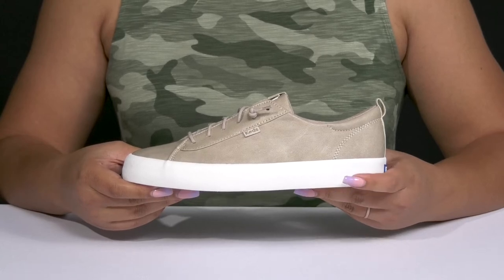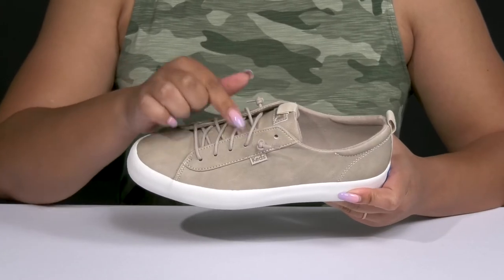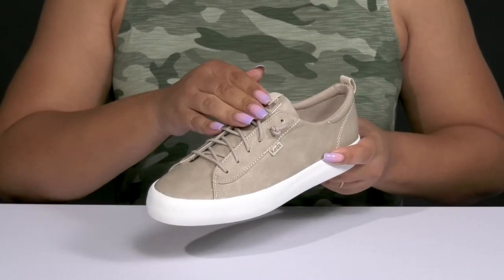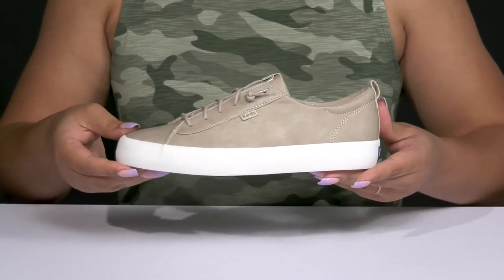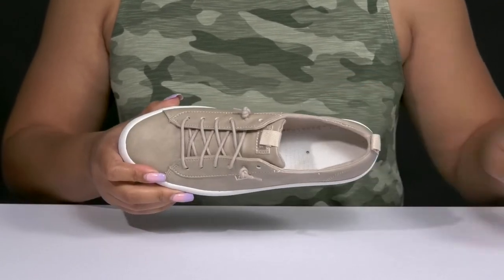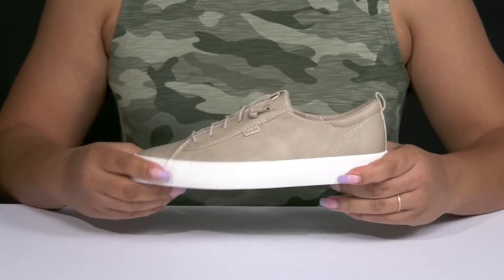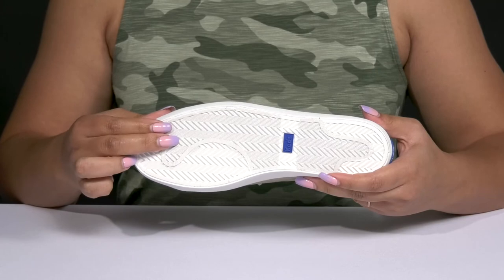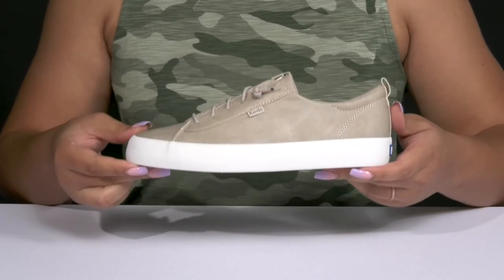Keds Kickback PU Leather SKU: 9708842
If you want a laid-back look, the Keds® Kickback PU Leather sneakers are your best pick.
Leather upper.
Textile lining and insole.
Slip-on with lace-up closure.
Branding on the tongue and the footbed.
Flexible, lightweight rubber outsole.
Imported.